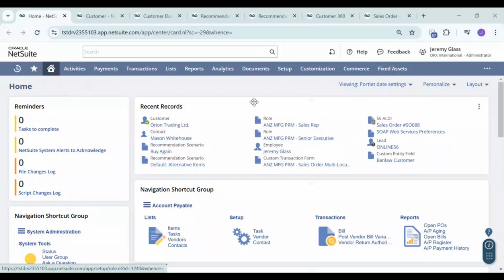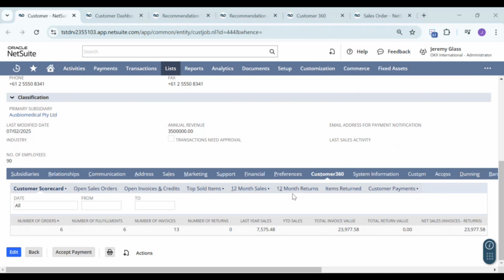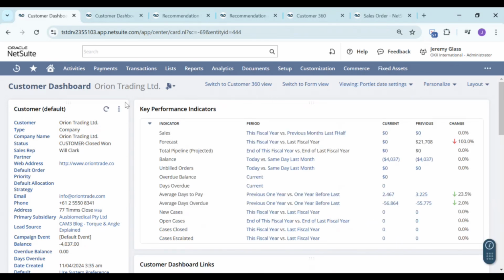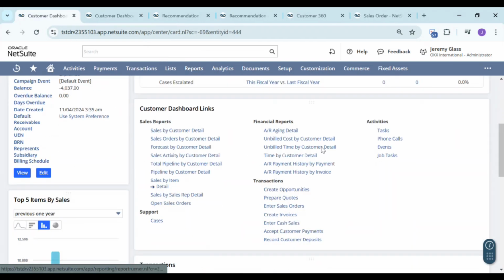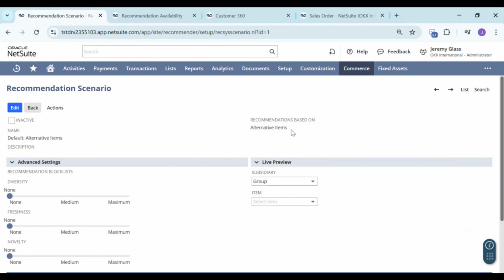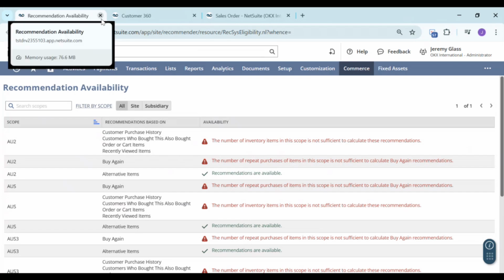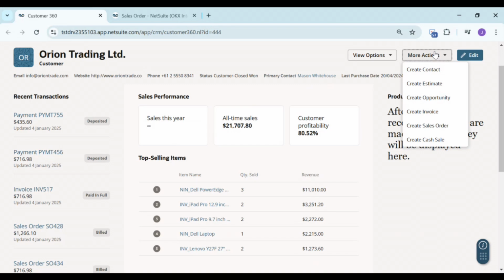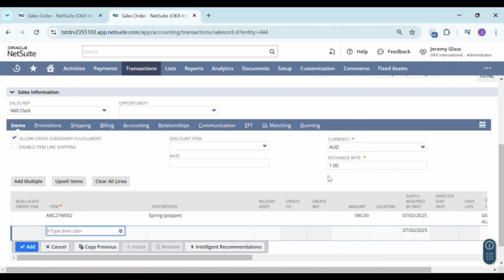Unlock the Power of NetSuite Customer 360 | AI-Powered Customer Insights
Disjointed customer data can lead to missed sales opportunities, slow response times, and fragmented customer experiences. Without a real-time, unified view of customer interactions, businesses struggle to make data-driven decisions that drive growth.

With NetSuite Customer 360, you gain a holistic customer dashboard that brings together sales, financials, and service insights—all in one place. AI-powered recommendations help your teams make smarter decisions, enhance customer engagement, and optimise sales performance.

In this quick walkthrough, see how NetSuite's Customer 360 dashboard enables you to:
• View real-time customer transactions, sales history, and key metrics
• Leverage AI-driven recommendations for smarter sales and service decisions
• Navigate a single dashboard for better visibility and efficiency

Request a demo today to see NetSuite Customer 360 in action.

What’s Next? If you’d like to explore how these insights can be applied specifically to your business, consider scheduling a personalised demo with our team. This one-on-one session will delve deeper into your specific needs and how NetSuite 360 Dashboards can support your goals.